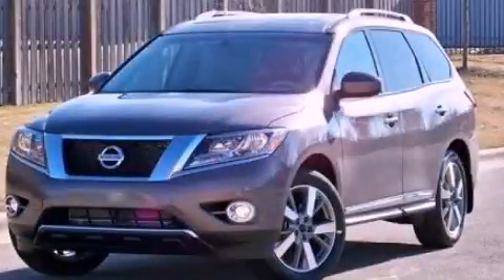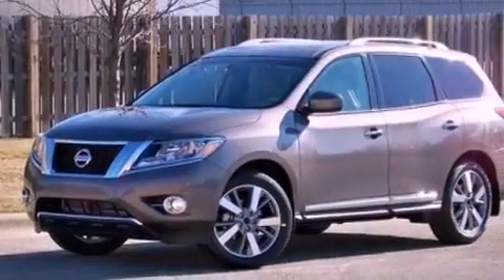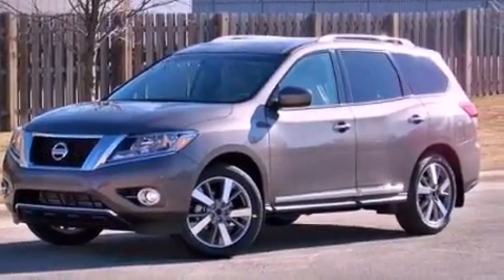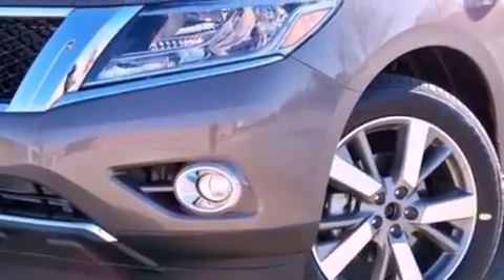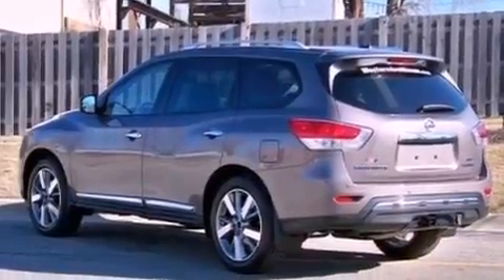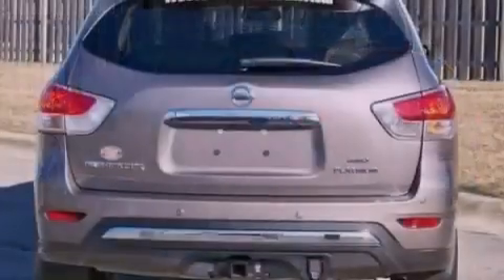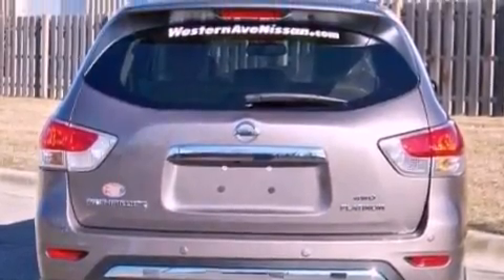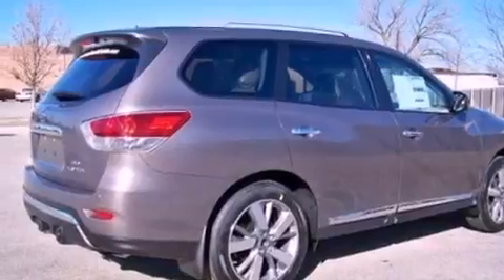2013 Pathfinder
Year : 2013
 Make :
 Model : Pathfinder
 Engine : 3.5L V6
 Trans . : Variable
 Exterior : Silver
 Miles : 1

 2013       Pathfinder